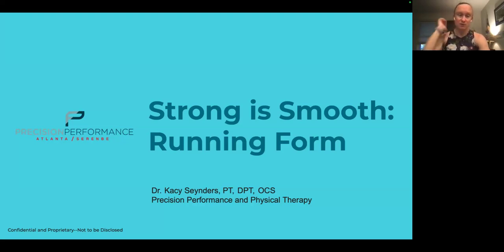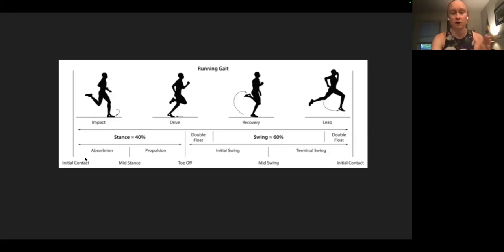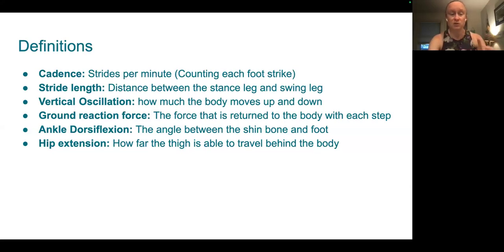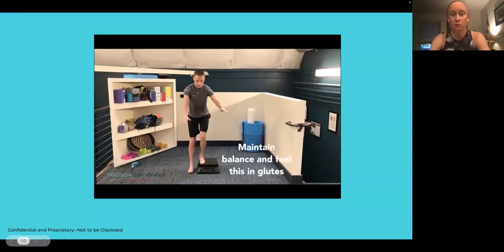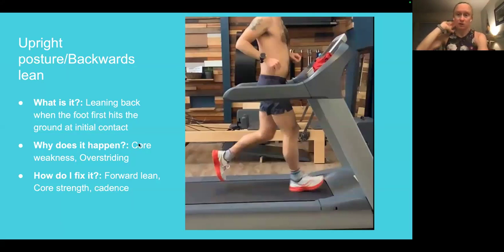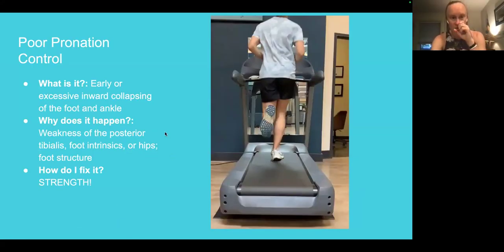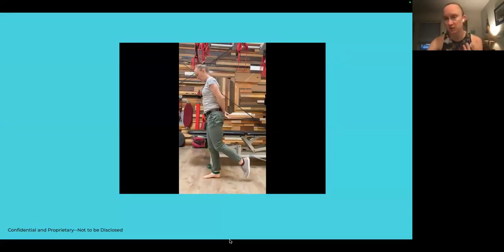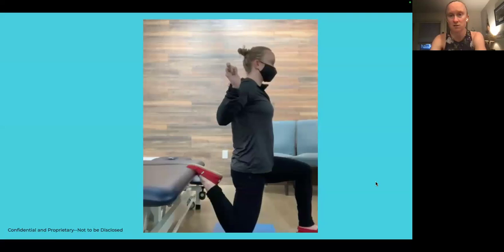Precision Summer Series 2024: Running Form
Dr. Kacy Seynders PT, DPT, OCS Takes you through running form basics, normal running gait, common gait deviations and ways to improve running gait. Remember it is always best to change one thing at a time and even more important to get help from providers well versed in run gait analysis and running biomechanics!